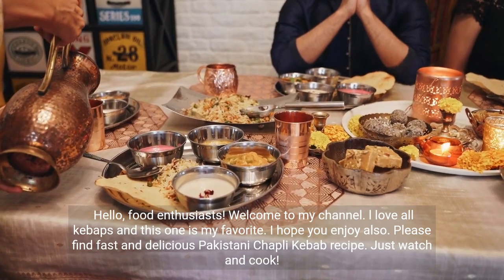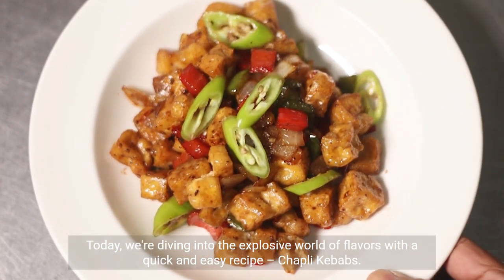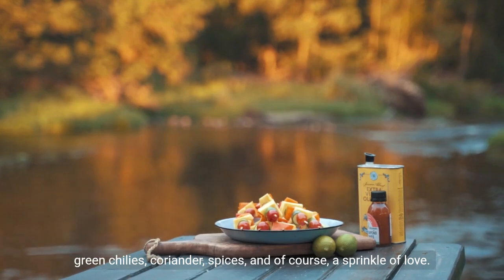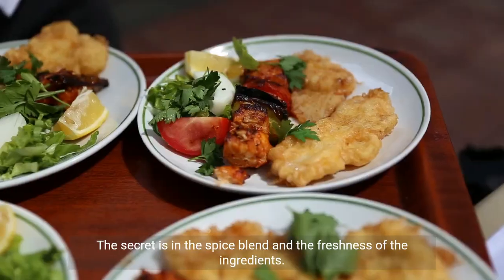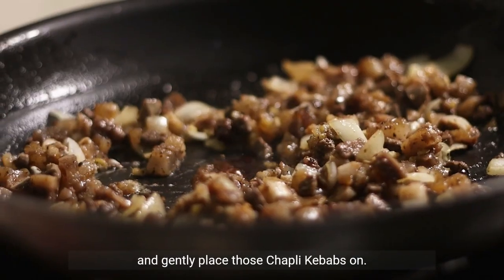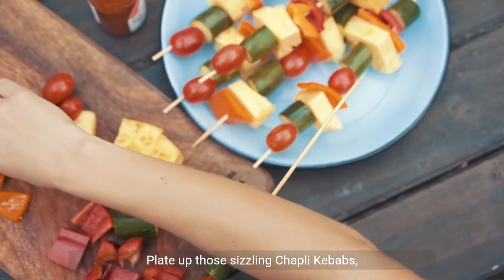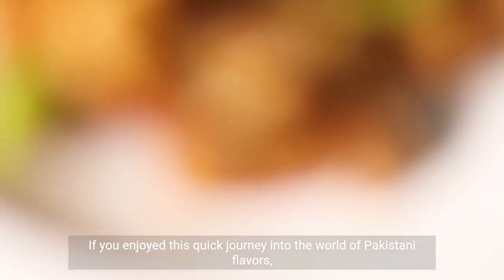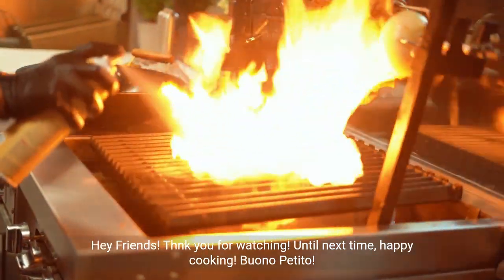Easy Chapli Kebabs | A Flavor Explosion in 2 Minutes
In this quick and mouthwatering 2-minute video, we're unveiling the secrets behind the beloved Pakistani street food – Chapli Kebabs. Brace yourself for a flavor explosion that will transport your taste buds to the bustling streets of Peshawar.

🌶️ Segment 1: Ingredients
Get ready to embark on a flavor-packed journey as we assemble the essential ingredients for these delectable Chapli Kebabs. From the perfectly minced meat to the aromatic spices, each element plays a crucial role in creating an explosion of tastes that will leave you craving more.

✨ Segment 2: Quick Mix and Shape
Join us in the kitchen as we show you the art of mixing and shaping these iconic kebabs. The harmony of fresh ingredients and a secret spice blend is the key to achieving that perfect balance of flavors. In just a few simple steps, you'll be shaping these round patties that promise to elevate your taste experience.

🔥 Segment 3: Searing the Flavor
Feel the excitement as we move to the stovetop to sear in the rich flavors. The sizzle of the kebabs hitting the hot pan is music to the ears, and the enticing aroma is sure to captivate your senses. Watch as these Chapli Kebabs transform into golden perfection, ready to be savored.

🍽️ Segment 4: Serve and Enjoy
The moment you've been waiting for – it's time to plate up these sizzling Chapli Kebabs. Garnish them with fresh coriander and a zesty squeeze of lemon for that extra burst of freshness. Whether you choose to pair them with warm naan or relish them on their own, get ready for a taste explosion with every single bite.

Join us in this culinary escapade and learn how to recreate the authentic magic of Chapli Kebabs in the comfort of your own kitchen. Don't forget to give this video a thumbs up if you're ready to embark on a flavorful journey, subscribe for more mouthwatering adventures, and hit the notification bell so you never miss a bite. Until next time, happy cooking! 🍽️✨